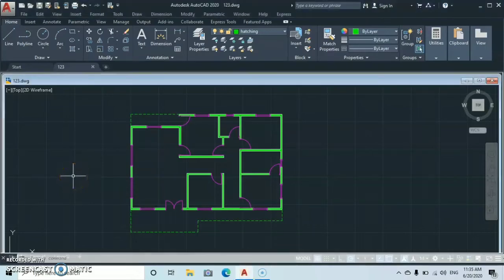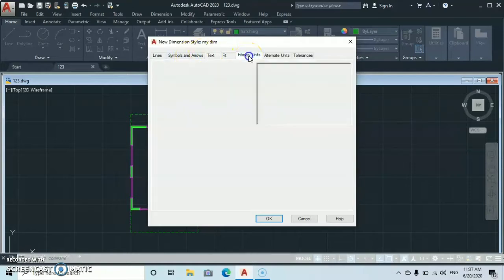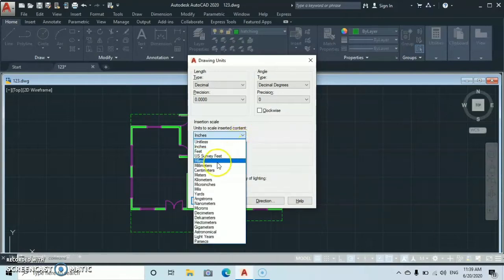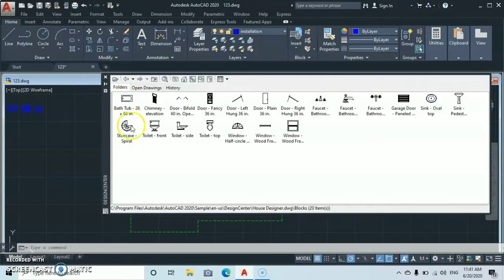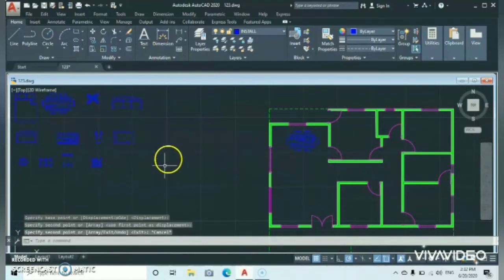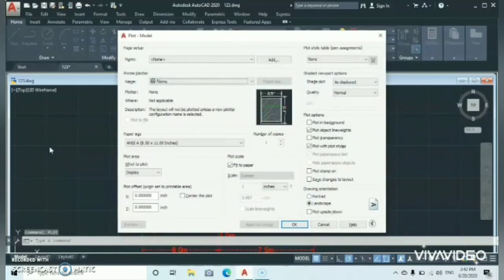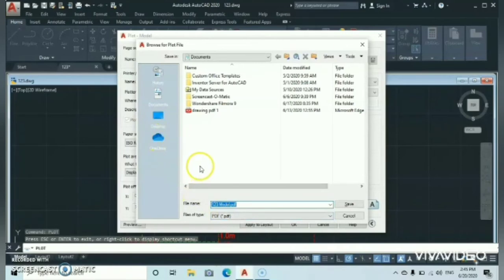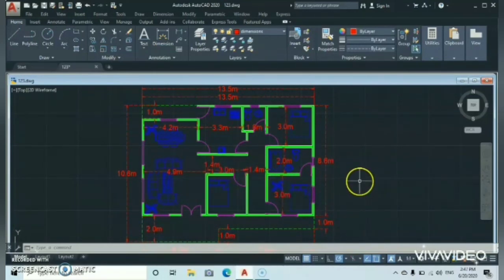HOW TO DRAW A SIMPLE FLOOR PLAN IN AUTOCAD. Part 3 of 3 tutorial.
This drawing is basically for beginners in AutoCAD and for rehearsal, it is made of three dependent parts. in this part, we shall do dimensions, installation and saving our work in PDF.